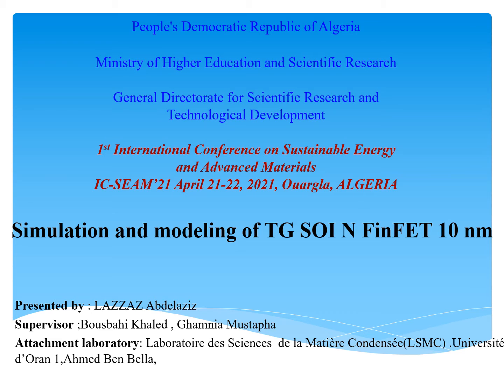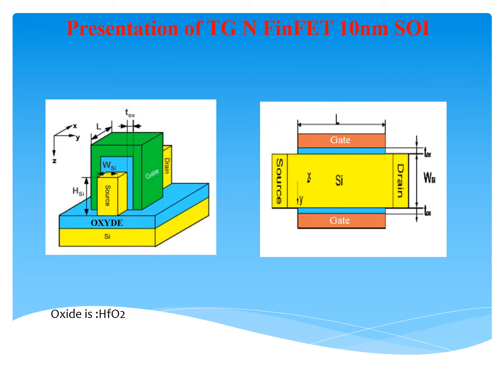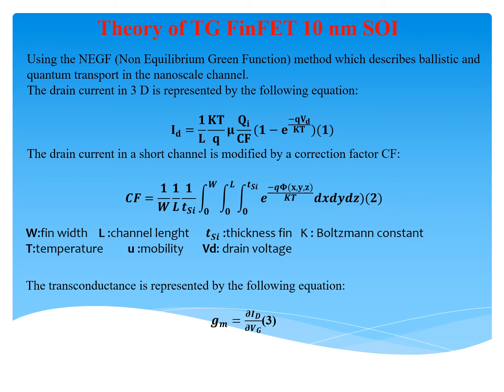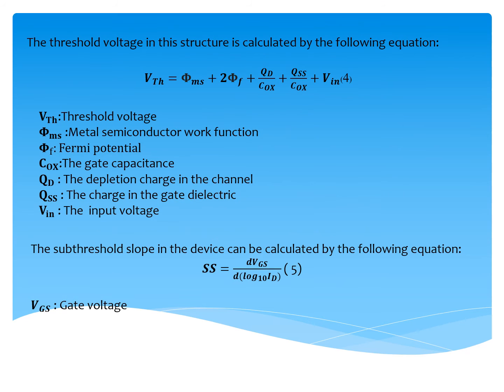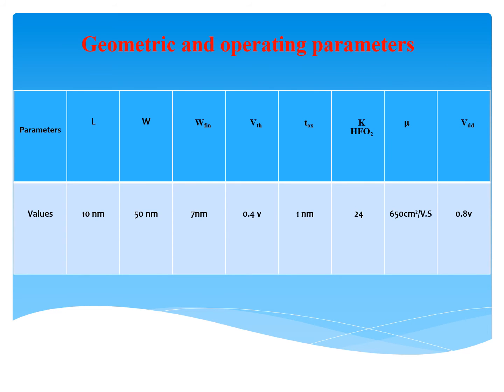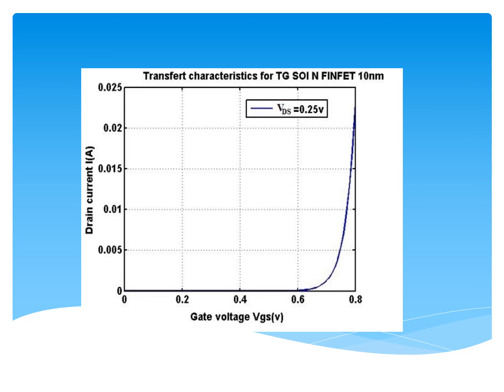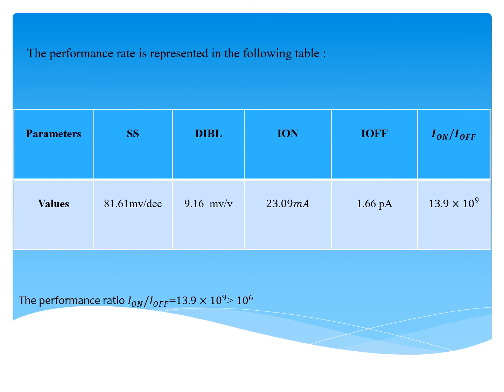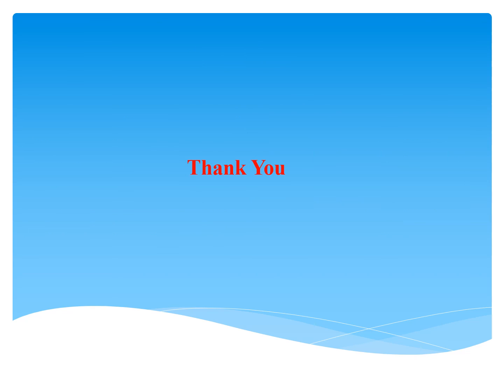lazzaz abdelaziz IC SEAM21 OUARGLA Topic Nanotechnology and Nanomaterials